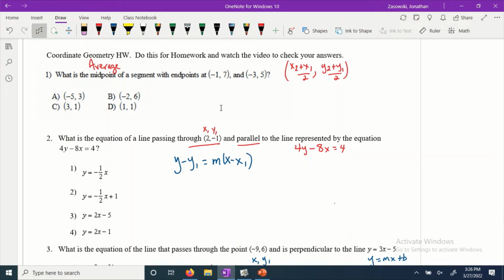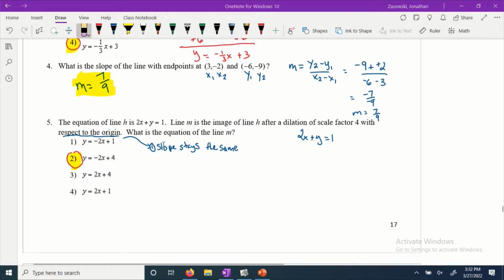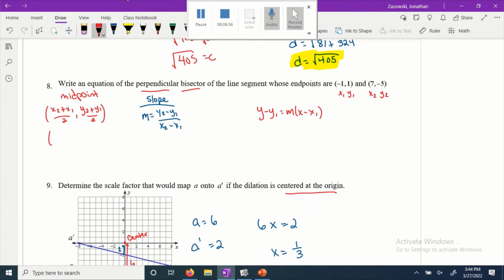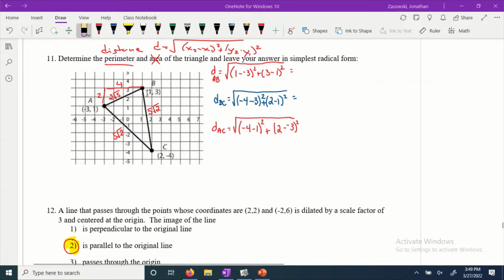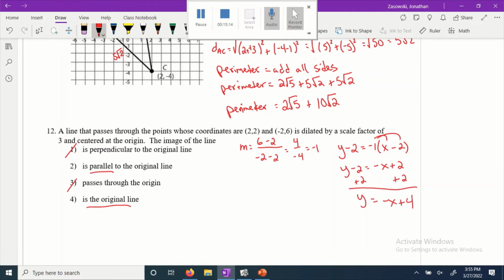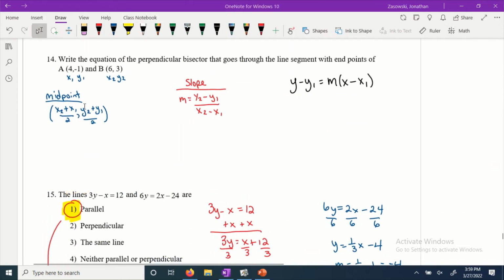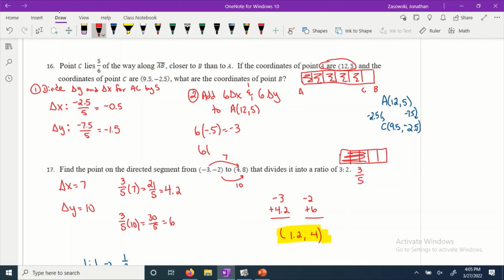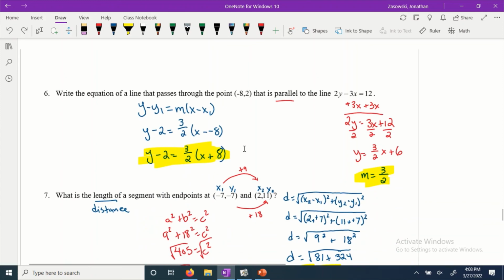Geometry Equations of Lines Review Answers